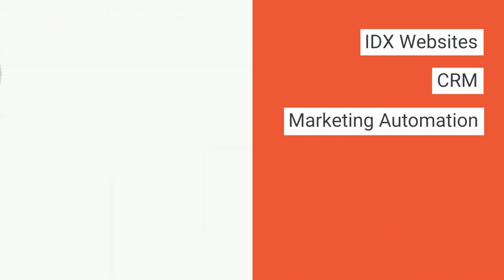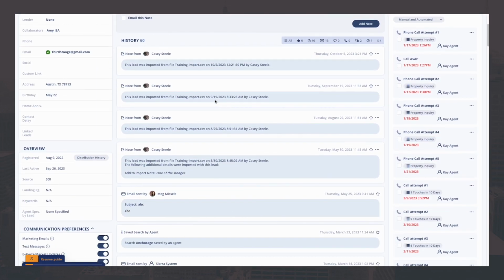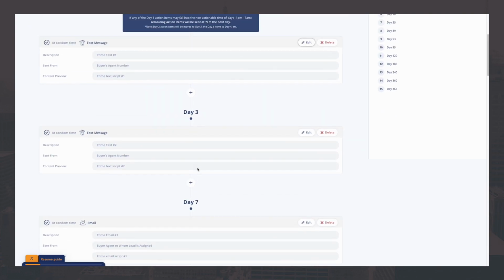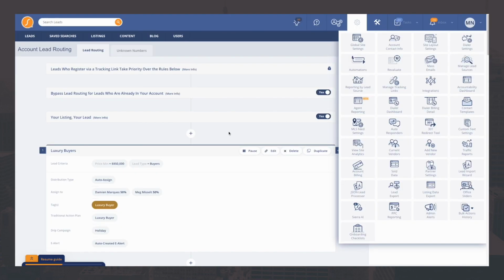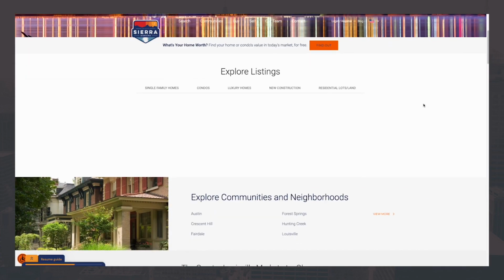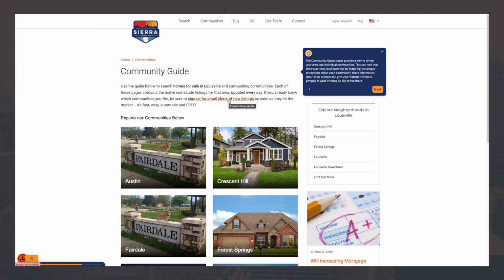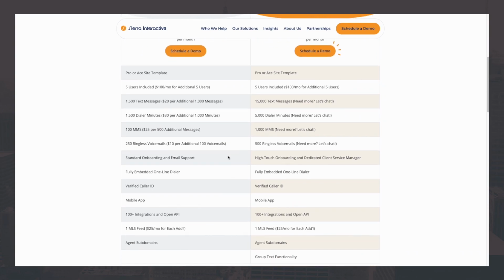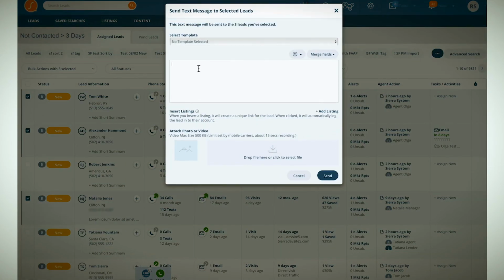Sierra Interactive Walkthrough | The Close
Picture this–you’re a busy real estate agent juggling loads of clients, countless leads, and a never-ending to-do list. You've heard about Sierra Interactive but are unsure if it’s the right tool for you. You're searching for Sierra Interactive reviews to see if this all-in-one platform is as good as it claims. Well, you're in the right place. 👀

We'll deep dive into this powerhouse platform to explore some of its coolest features, pricing, and pros and cons so you have all the information needed to make the best decision for you and your real estate business. 🏠

About The Close
The Close is a new kind of real estate site designed to give agents, teams, and brokerages actionable, strategic insight from industry professionals.  We cover real estate marketing, lead generation, technology, and team building strategies from the perspective of working agents and brokers who want to take their business to the next level.